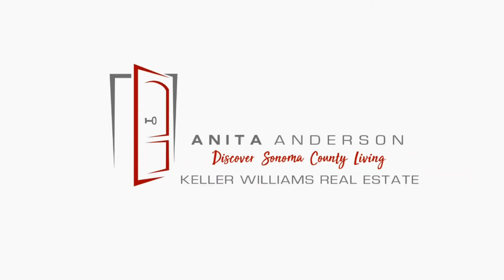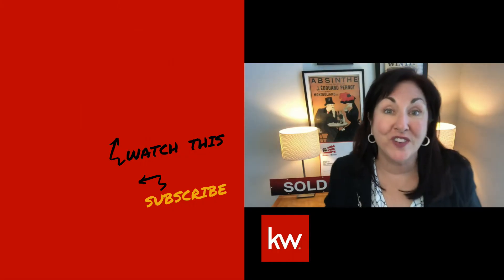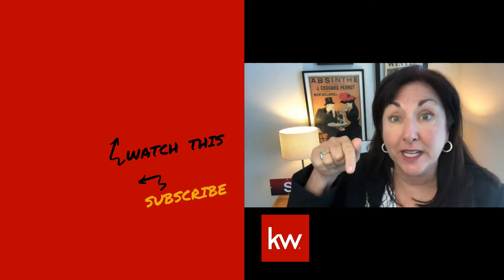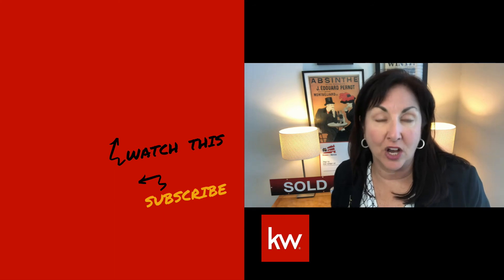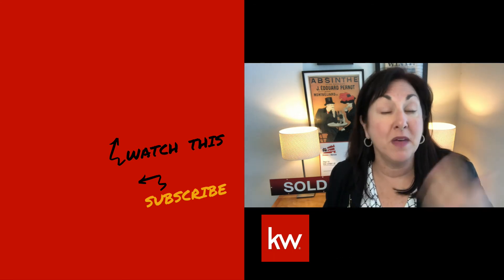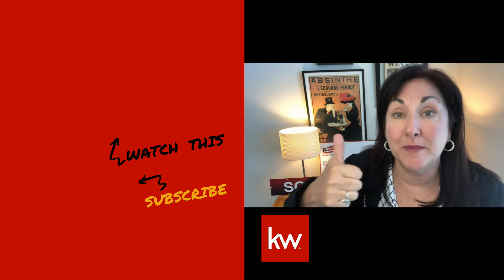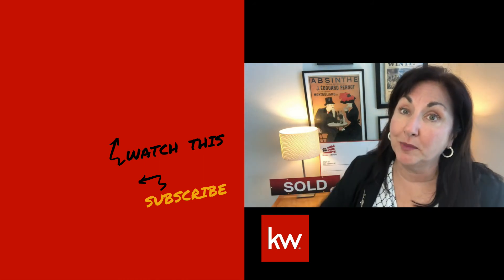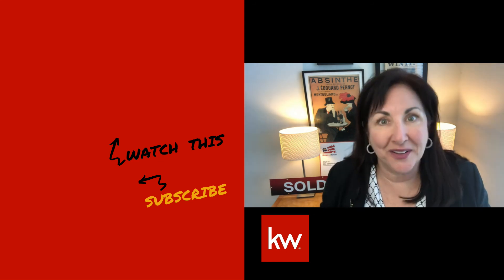Things that Fail a Home Inspection... Why you need an Inspector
Why hire a home inspector? Things that Fail a Home Inspection... Why you Need an Inspector

👇  🔔  S U B S C R I B E   H E R E for more Sonoma County Real Estate Info:

👇 S e l l e r 's  G u i d e s :

👇 R e l o c a t i o n G u i d e:

👇 H o m e s F o r H e r o e s F l y e r:

Anita Anderson
Discover Sonoma County Living – YouTube Channel
Keller Williams Real Estate
Wine Country Sonoma County California   🍇🍇 🍷
CalBRE # 01228826

 For Help Buying and Selling Homes Call  Anita 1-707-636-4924

**  🏬  All Keller Williams offices are independently owned and operated and all agents are self employed

            🔍  Look for Houses Here on  My Website with Live Listing Service  access